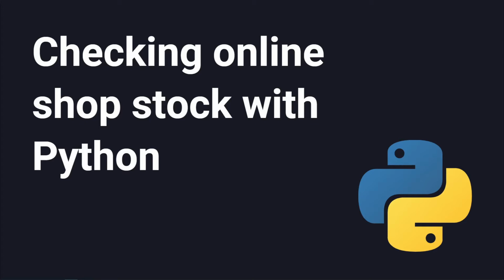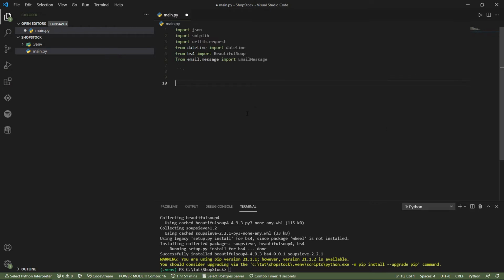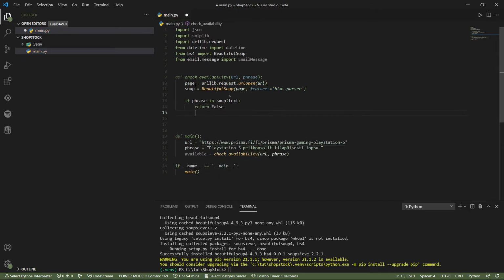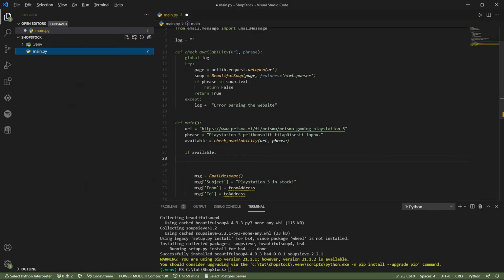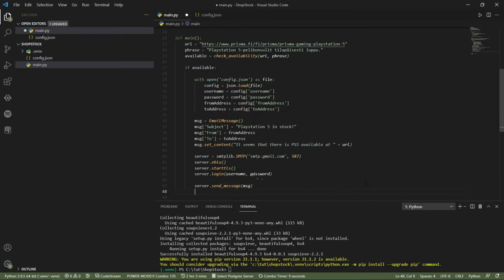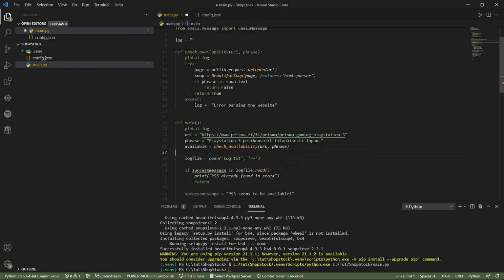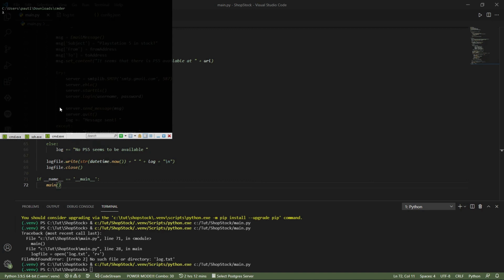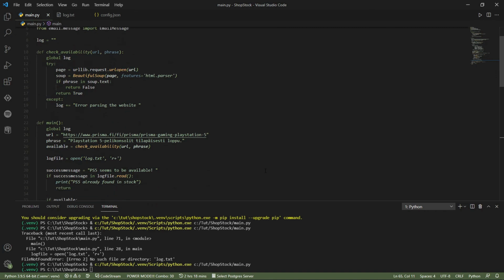Checking online shop stock using Python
Looking for a PlayStation 5 but your favourite shop is out of supply? Need that exquisite corduroy dress in your size for an upcoming event and it's just not available at the moment?

Instead of checking the shop webpage yourself, you can create a bot to go do it for you and email you when the time is right.

In this tutorial we'll build a little Python script to do just that, and set it to run periodically on a remote server.